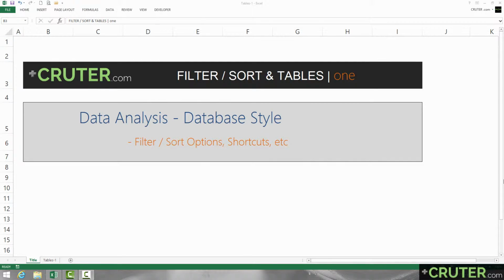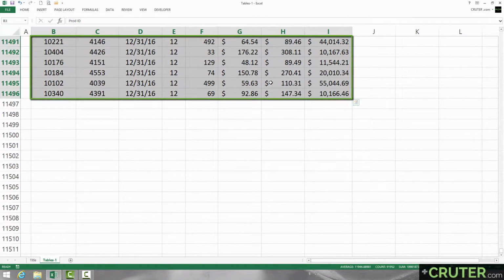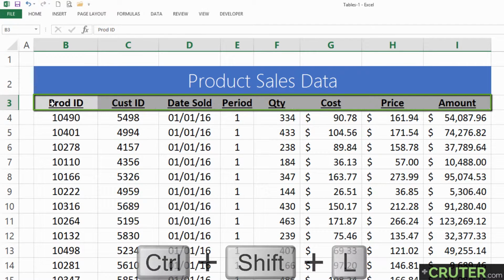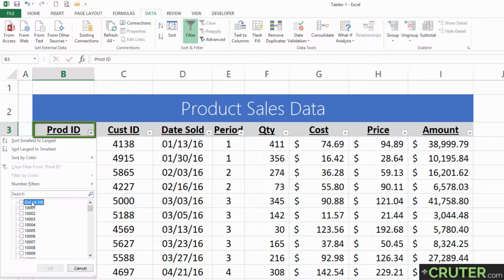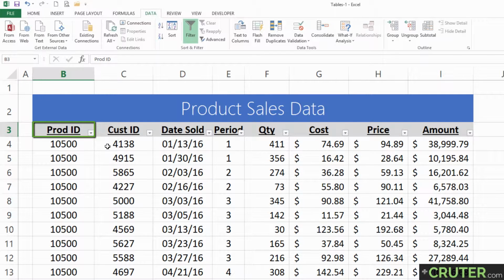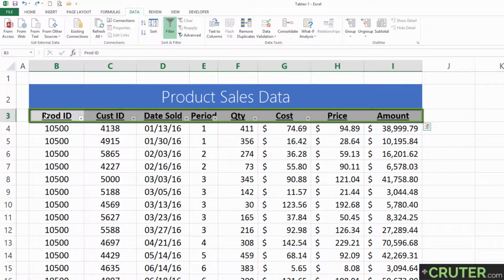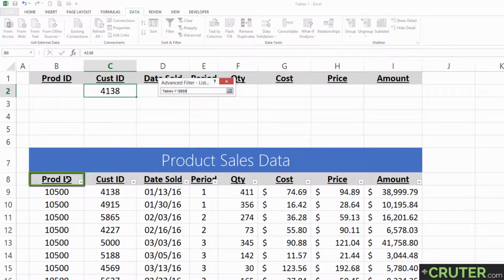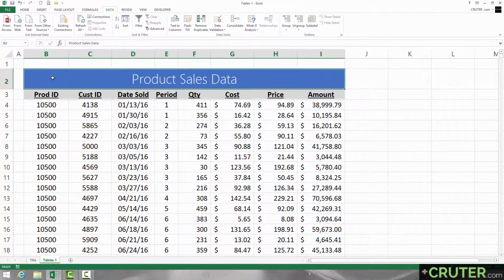Excel Sorting & Filtering: Manage Your Data like a PRO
CRUTER.com - Quickly learn how to utilize Excel's built in features and shortcuts to make data analysis easy.  Learn to: Pop to your last Activecell / Quickly Setup Auto Filters / Search with Wildcards / Use Advanced Filters.
0:45 Ctrl+Backspace - Pop to last Activecell
1:38 Ctrl+Shift+L - Auto Filter Shortcut
3:00 Wildcard Searches ?*
5:47 Advanced Filters